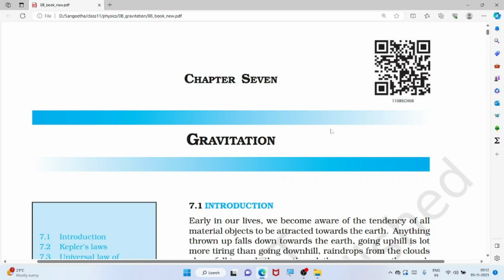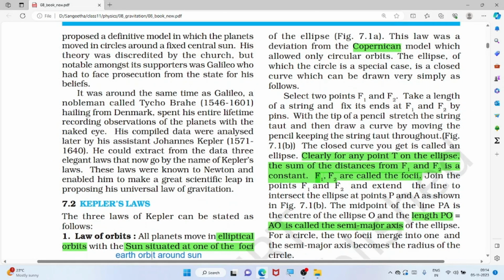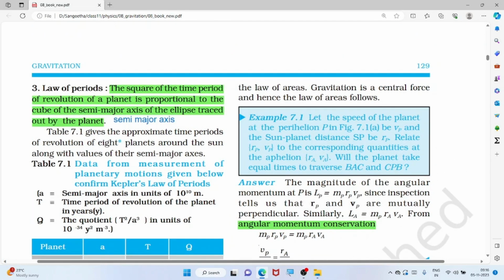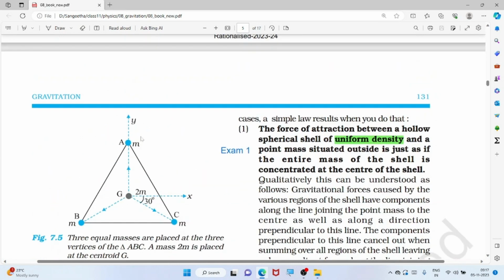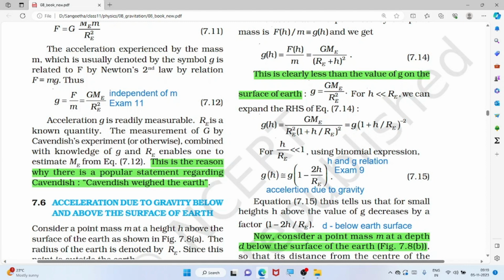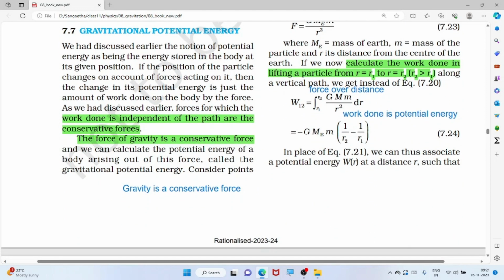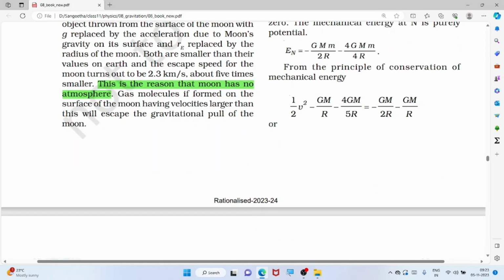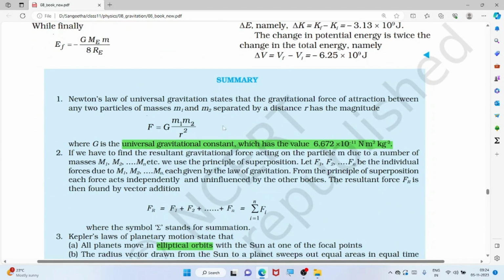NCERT Class 11 Physics Book - Chapter Gravitation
NCERT Class 11 Physics Book - Chapter Gravitation important points